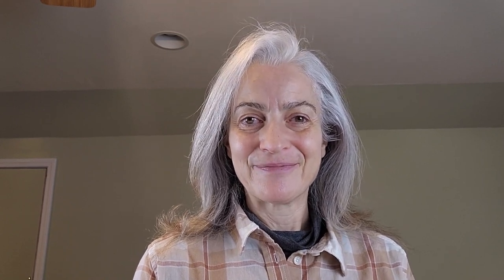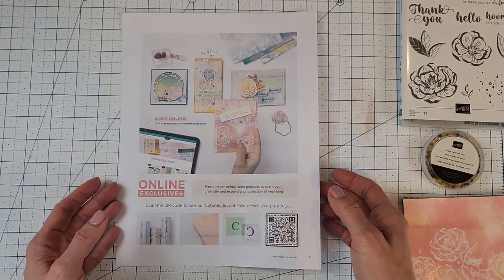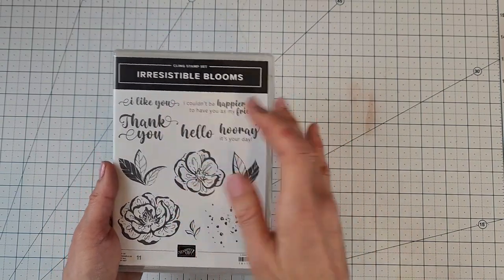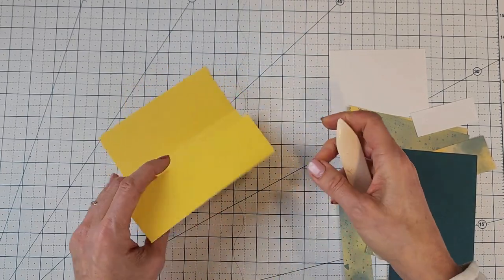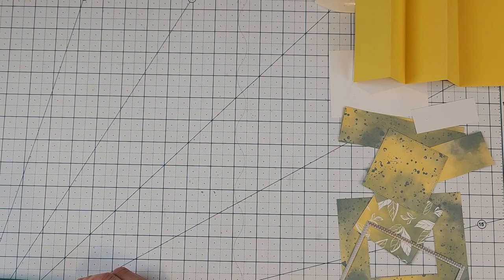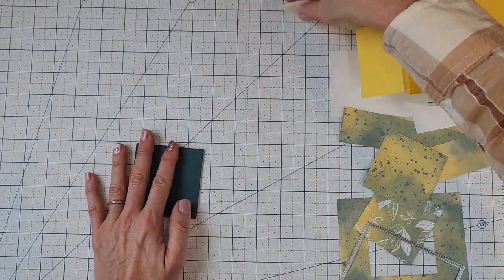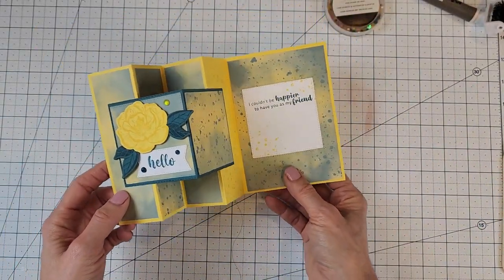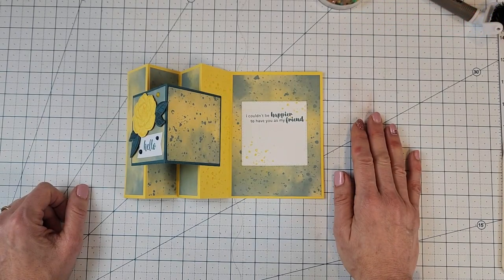Accordion Z Fold Fun Fold Card Tutorial with Irresistible Blooms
I so glad you could join me today! In this video, I'll share details on how to make a Accordion Z-Fold Fun Fold card using the new Irresistible Bloooms Suite by stampinup Learn how to make this fun fold card that can be used for any occasion. By simply swapping stamp sets, designer series paper and other elements this layout can be easily adapted to any occasion. Are you ready to create? Let's start making a fun fold card!

If you'd like to order any products that I demonstrated in this video, simply click the link next to the shopping cart 🛒!

🎁 Receive a Thank You gift from me when you place a $50 or more order!

📰 Request a Stampin' Up! Catalog

😍 Join my Stampin' Up! Team Crafty Creators! Spoiler alert!